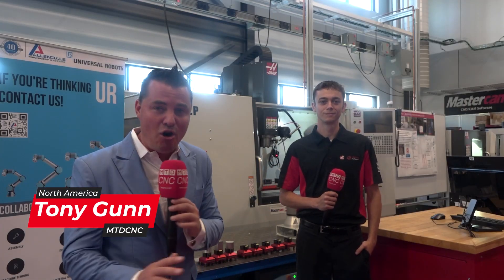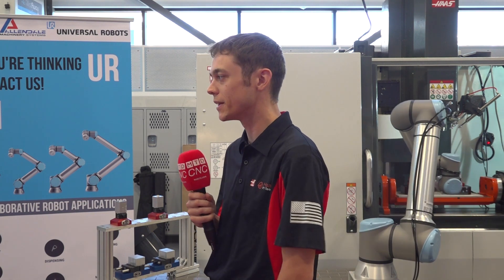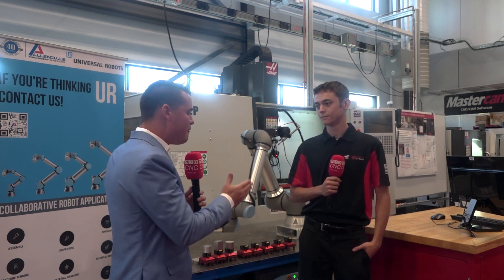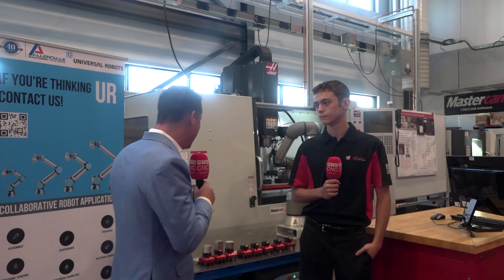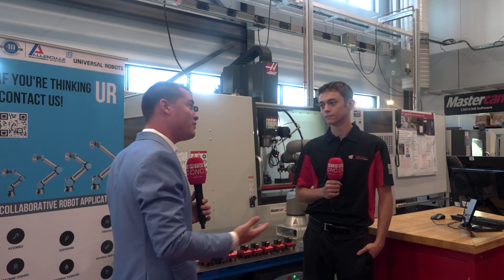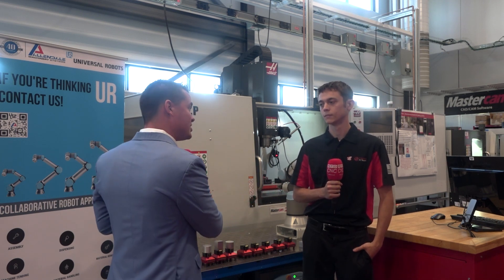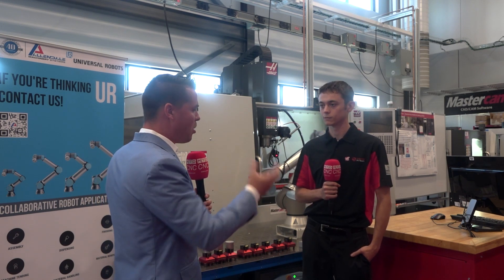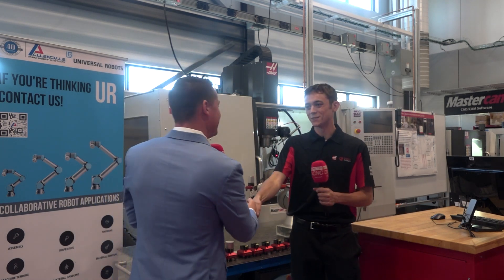Value of automation from 5th Axis and a Martin Trunnion table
Tony Gunn and Alec Tomasula share their opinion about automation, the advancements from 5th Axis, and the addition of Martin Trunnion on a Haas machine. Alec from Allendale Machinery Systems is here to explain how easily he set up an automation cell which includes UR robots, 5th Axis workholding, and a Martin Trunnion table to go with the TM-2 machine from Haas. According to Alec, URs are customizable and incredibly user-friendly, and anyone who can run a computer can program the robot! Watch the video for more on the benefits of machining a dovetail and the value of adding a trunnion to get more out of a single machine.